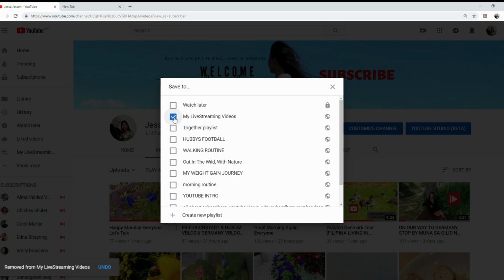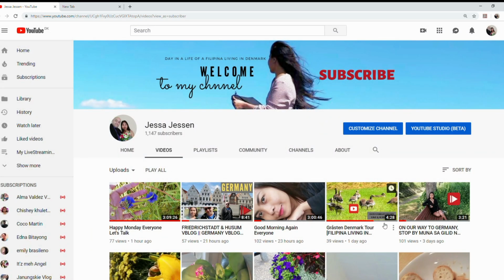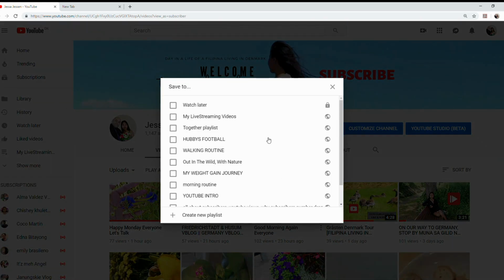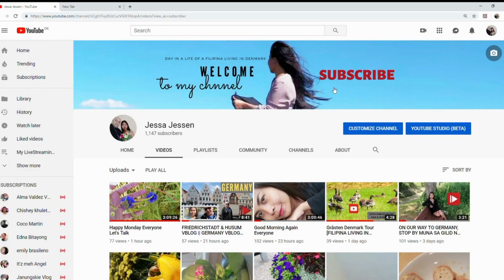HOW TO MAKE A YOUTUBE PLAYLIST IN 2019 || PLAYLIST TUTORIAL [FILIPINA LIVING IN DENMARK]